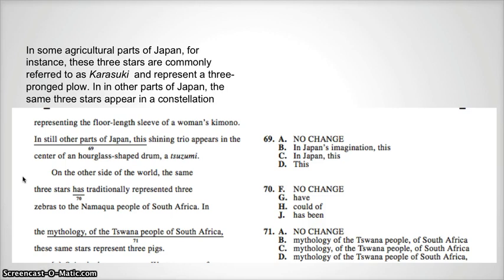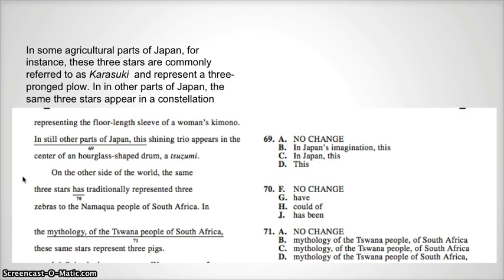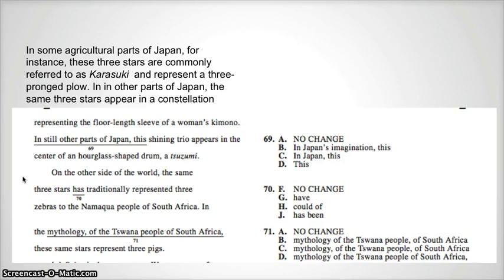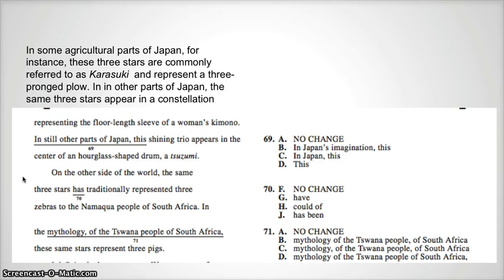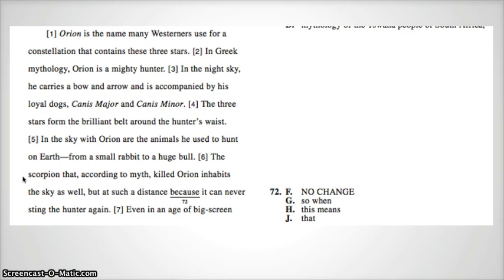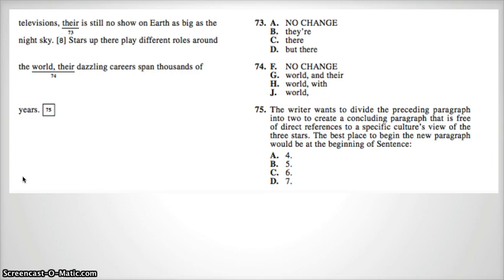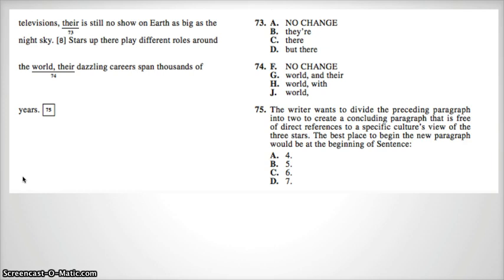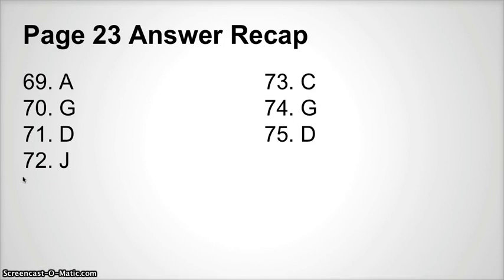ACT English Page 23